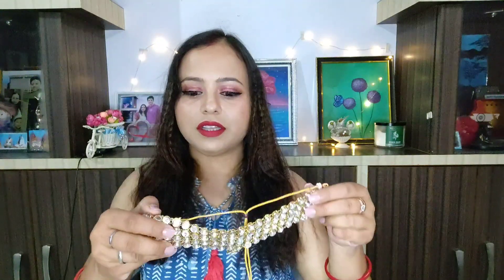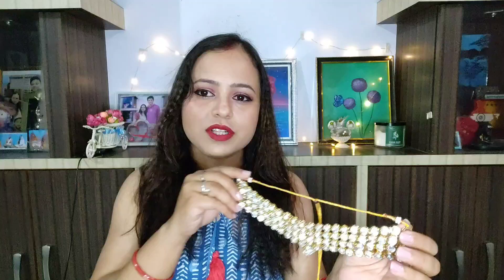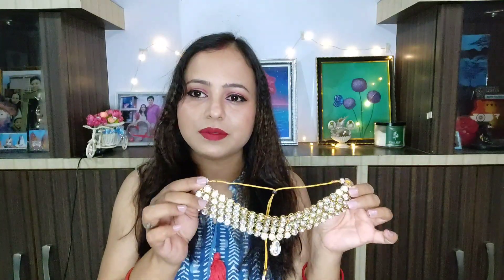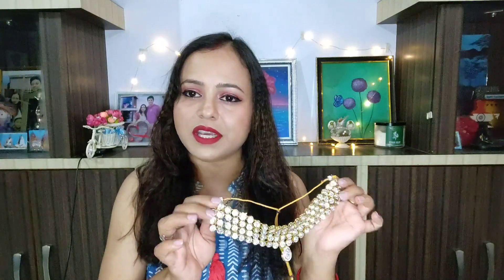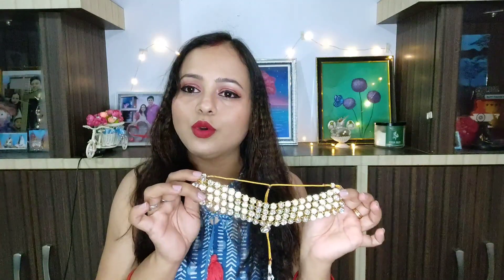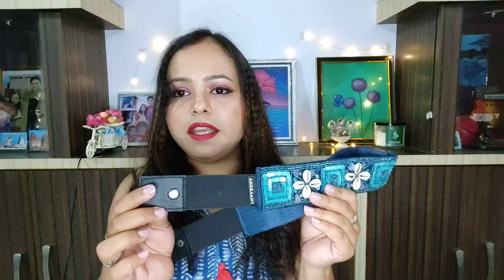Reception Party Look || Festive Look